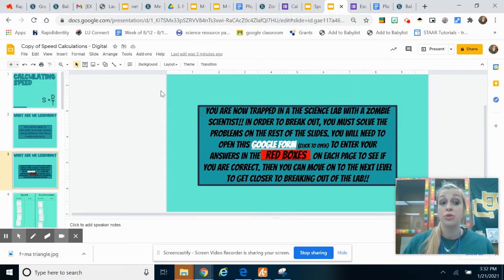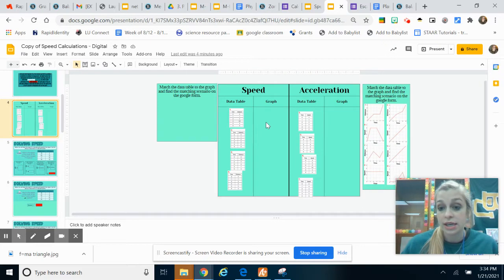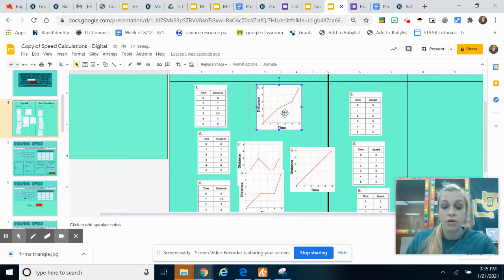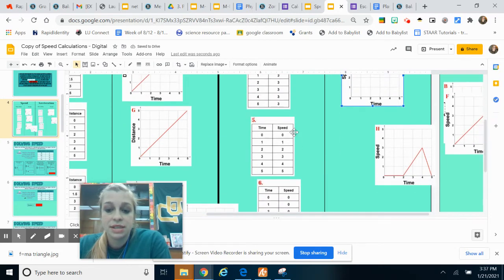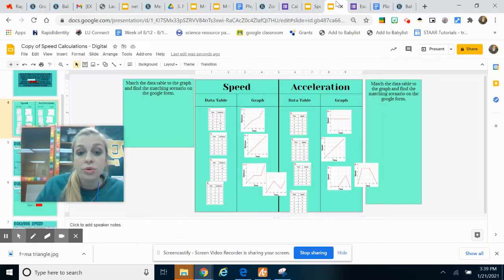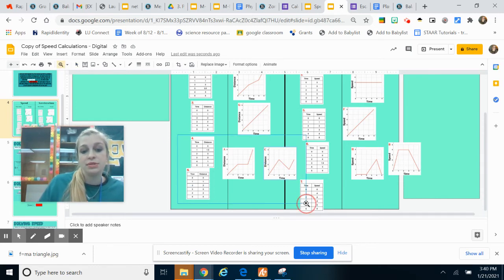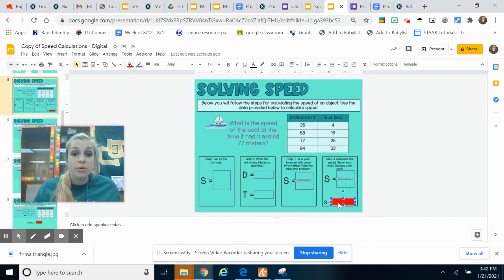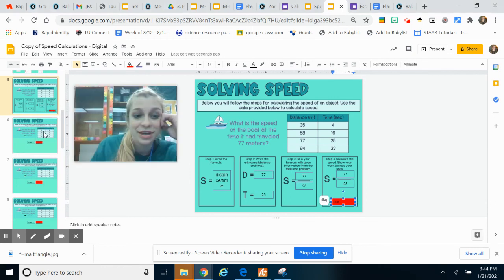escape room help